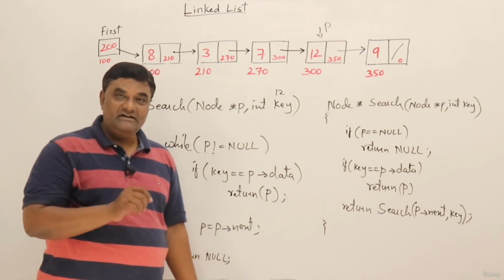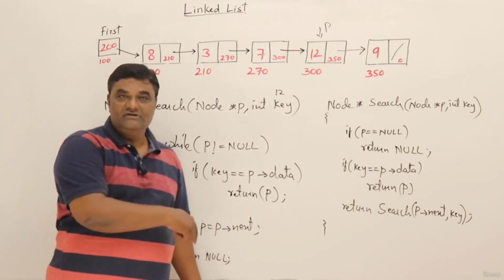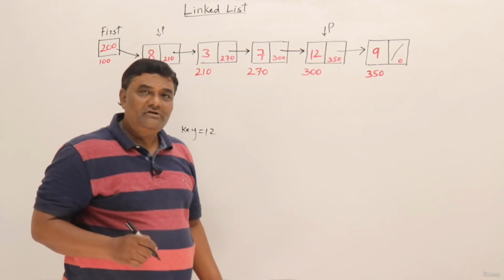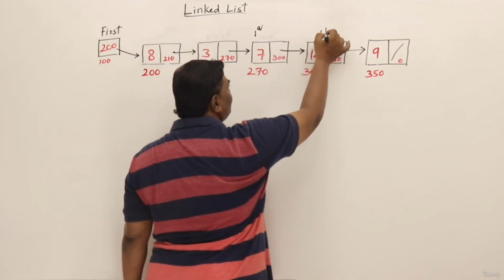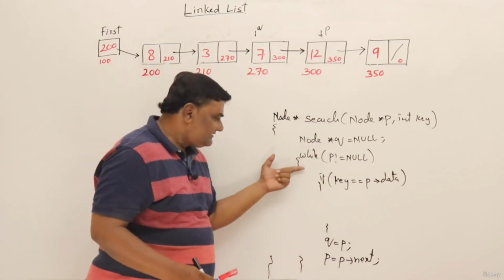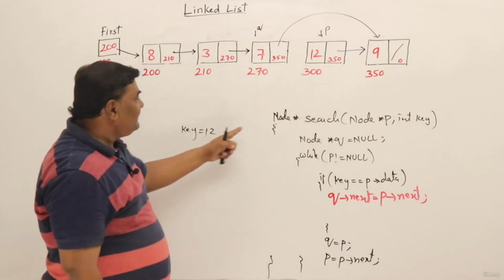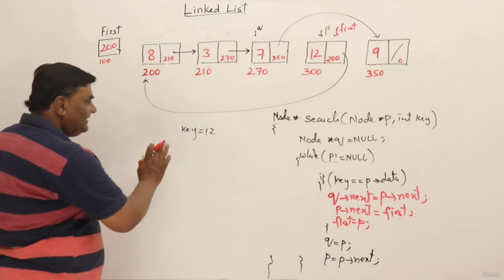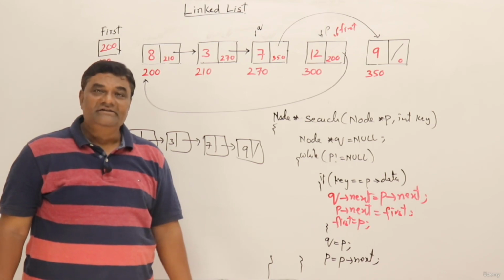014 Improve Searching in Linked List